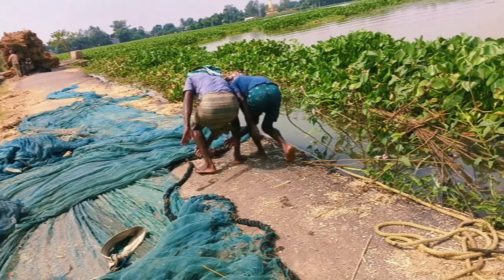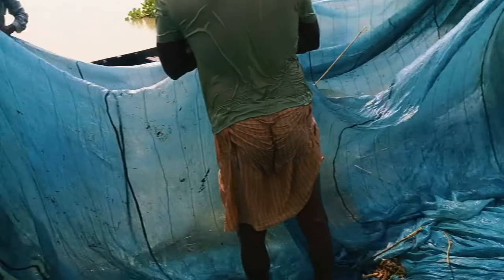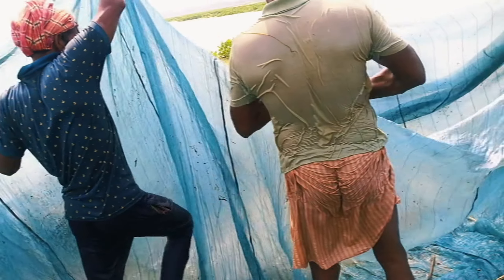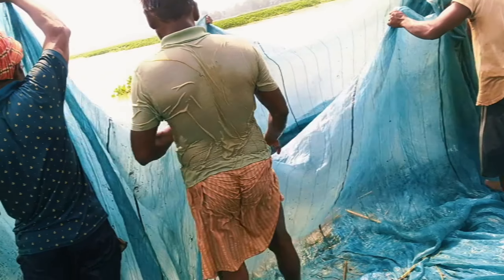sabse bada jhil me, ham log wow wonderful fishing kar rahe hain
Hi everyone swagat karta hun hamare YouTube channel mein aap sabhi ka, ham log is waqt bada jhil mein, chacha ke sath bada sa Jaal se adbhut fishing kar rahe hain, yejo location aap dekh rahe Hain Pani Pani,ye Hamari bangal  Bangal ki Chauhan mein padta hai, agar aap sabhi ko is tarah wala video pasand hai to, please like and share and subscribe kar dena
mostvillage.fish fishing
Please support karna guys